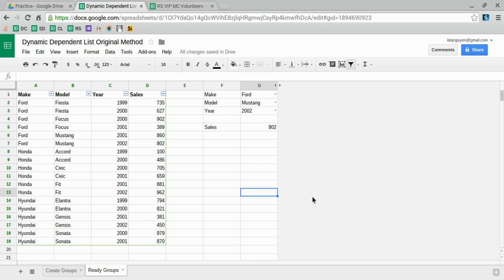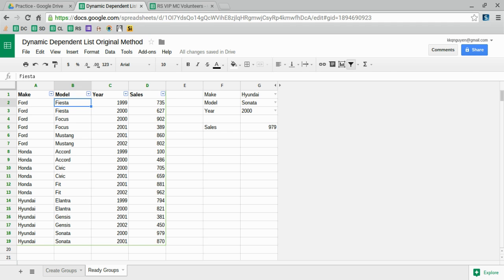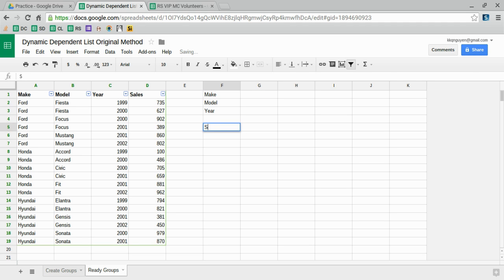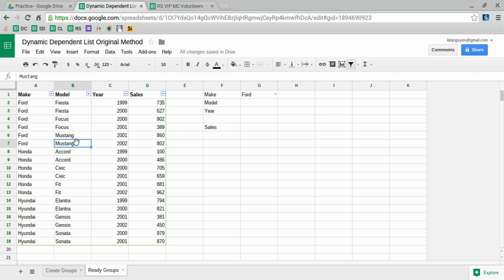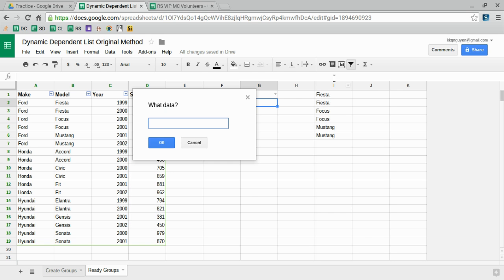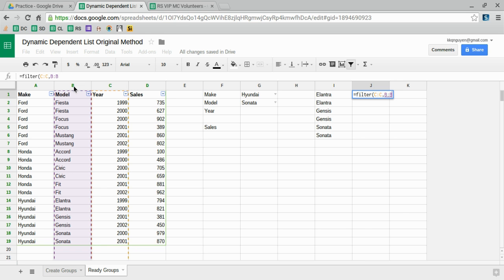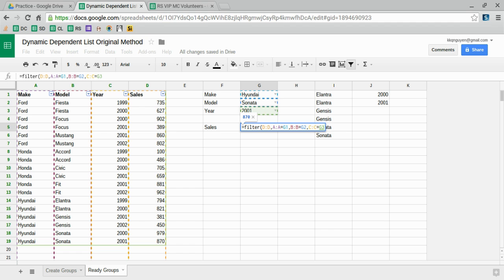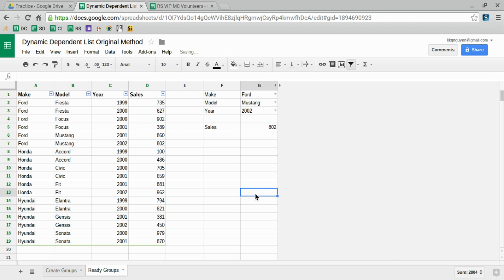Google Spreadsheet Dynamic Dependent Dropdown List No Scripts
Data Validation
Once you open the data validation dialog box there is an option called criteria. You want it to say "List from a range". You can type in the range or you can press the range selector (looks like a grid on the right of the empty range box) then select the range you want to make into a list.

Filter function

=filter(argument 1, argument 2)
=filter(range,condition)

The filter function is very power it operates on two arguments. The first argument is range and the second argument is condition.

The range is the list of values you want returned (output)
The condition is the range you want to test your lookup value against.

In the context of the video I used this formula to return models based on makes

=filter(B:B,A:A=G1)

In english that is

=filter (return models, where makes = what I am looking up)